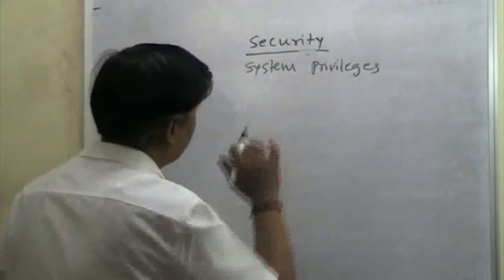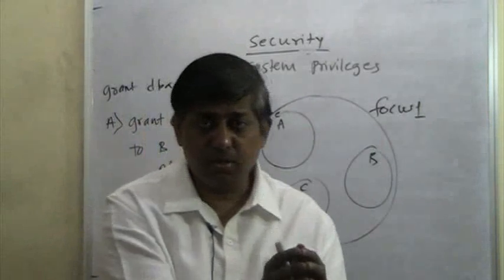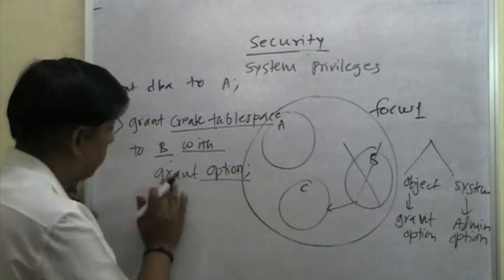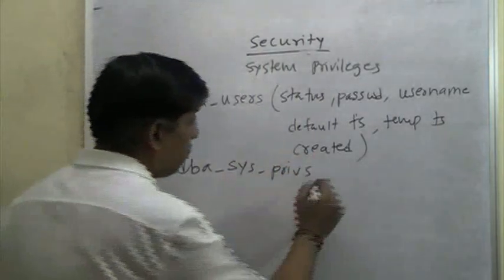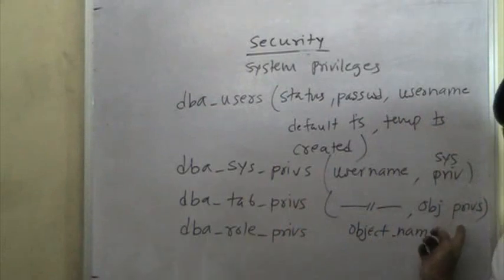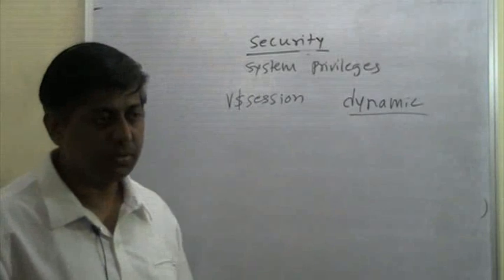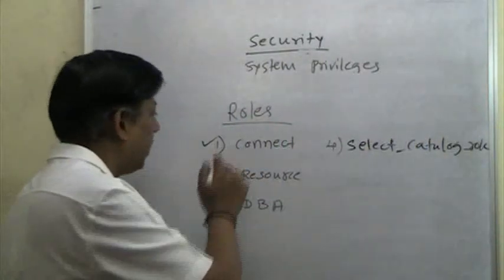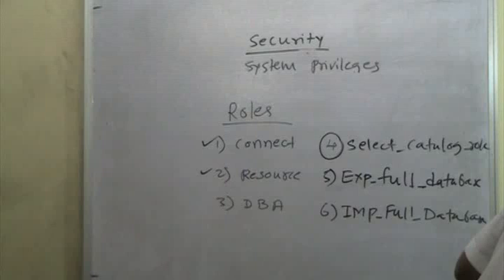admin1_007_day2_sys_privs2